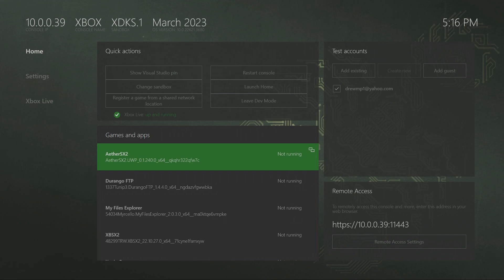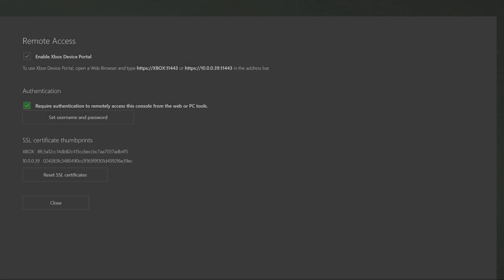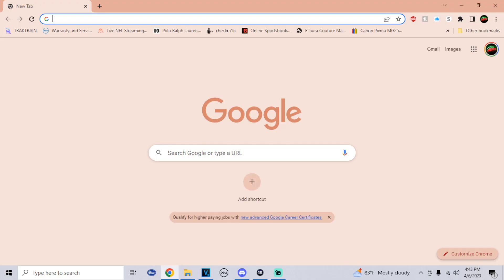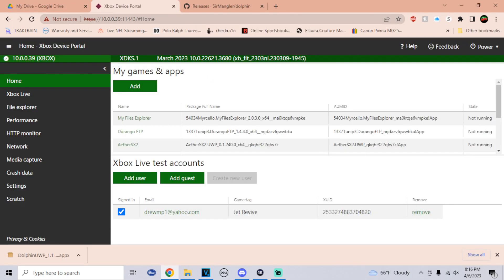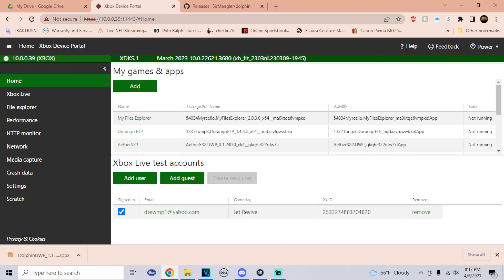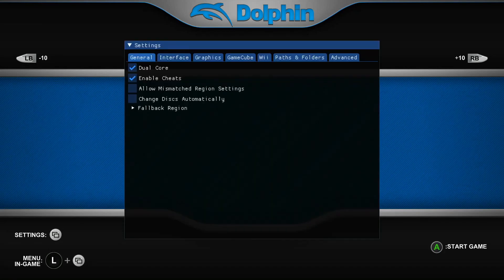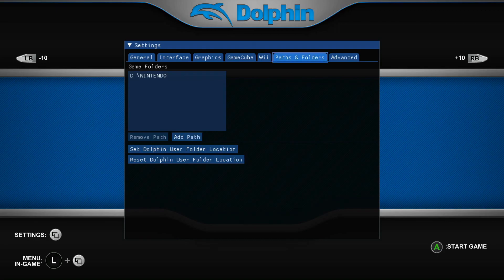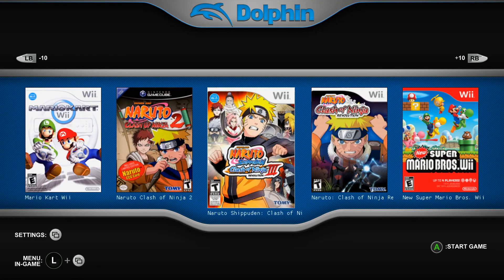HOW TO INSTALL DOLPHIN EMULATOR FOR XBOX - DEV MODE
DOLPHIN APP AND USB FILES